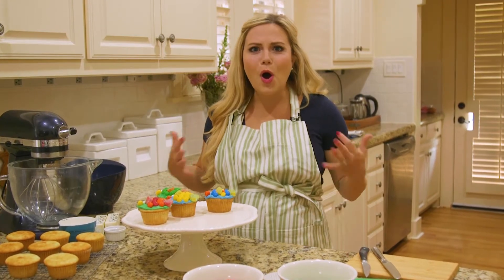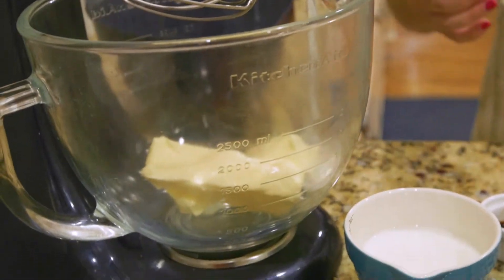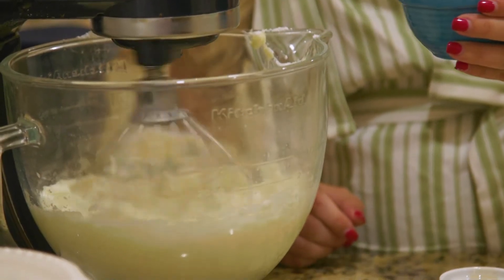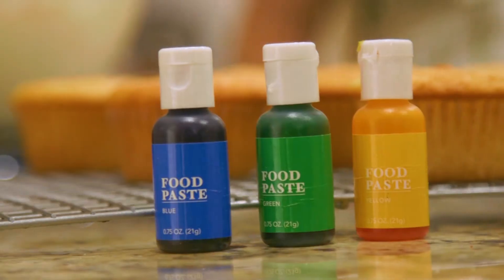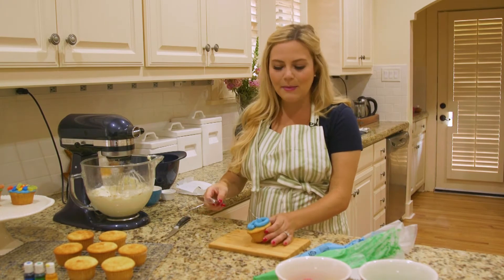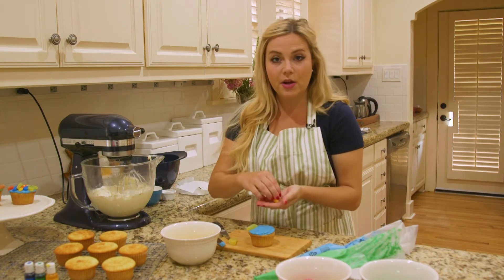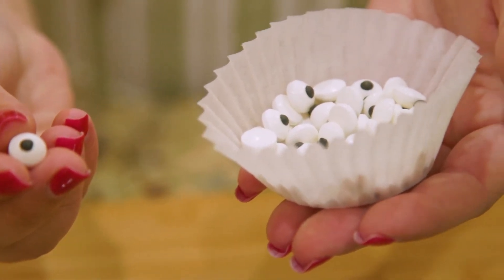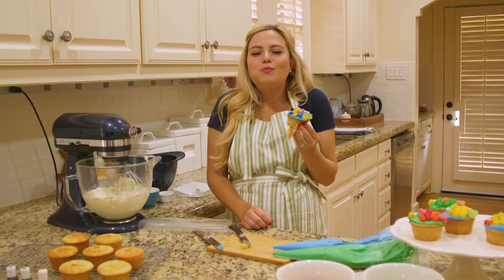Fish Cupcakes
The easiest, most colorful and fun way to create fish cupcakes! Perfect for a birthday party, day out on the lake, or a sweet treat for your favorite fisherman.